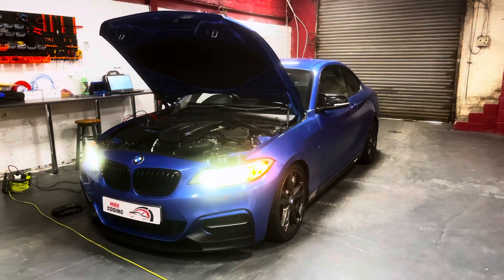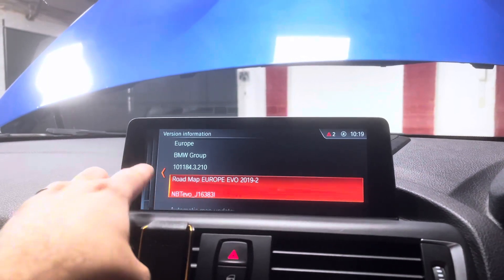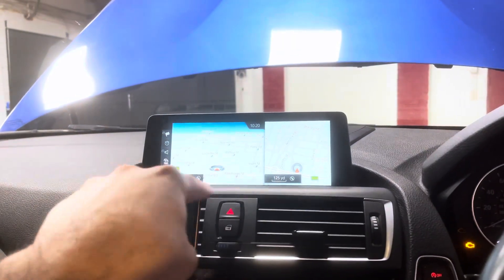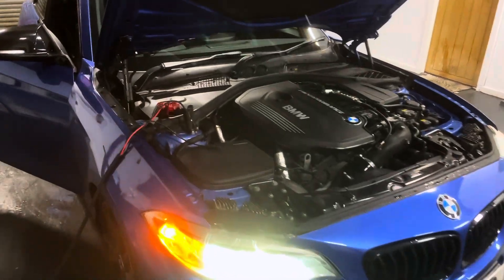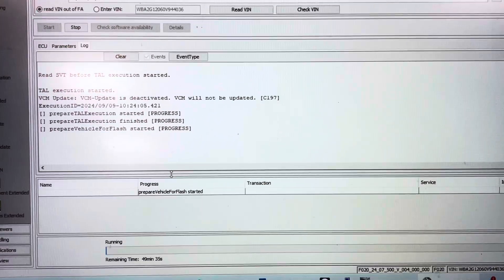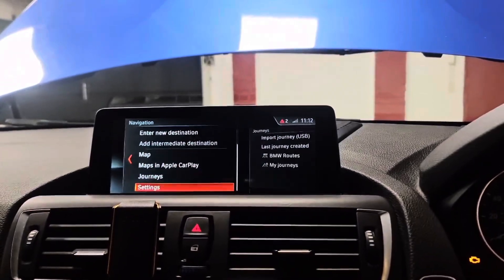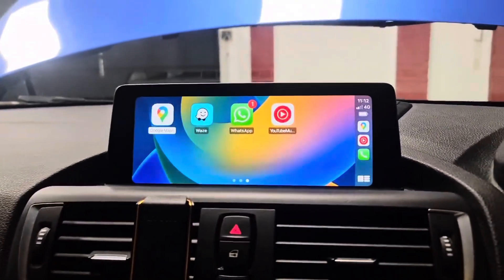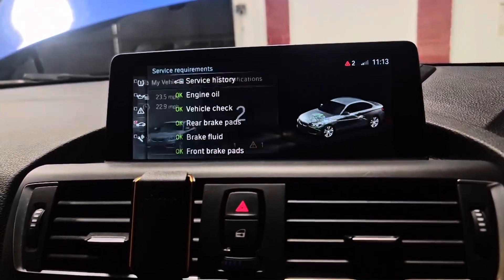Updating BMW NBTEvo ID5/6 Firmware for Fullscreen Carplay - ESYS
In this video, we go through the firmware upgrade procedure that we carry out on your BMW that has the IDrive 5 or 6.

On the old firmware, you cannot get fullscreen Apple CarPlay. It is only possible to get the normal or halfscreen CarPlay. However, we are able to update the firmware for you at fraction of the dealership price and also activate fullscreen Apple CarPlay at the same time.

We can do this in Bradford, London, or even remotely no matter where you are in the world. You only need a couple of things such as the ENET/OBD cable, battery charger and windows laptop.

This is original OEM BMW software update meaning it will not harm anything in your car and all your original features will function just like to do now.

Please with the link below for more information on to place the order online.